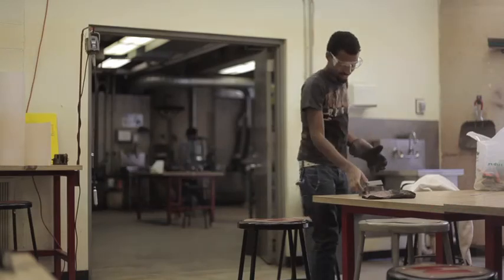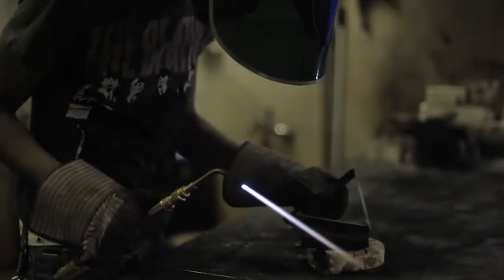Terrell Spring v4 VO 2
a custom soundtrack created for CCS